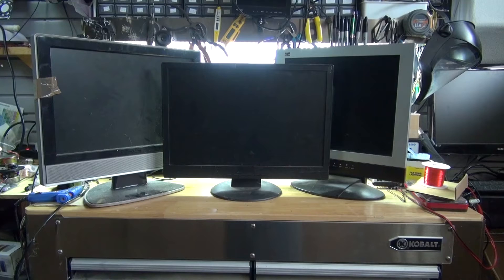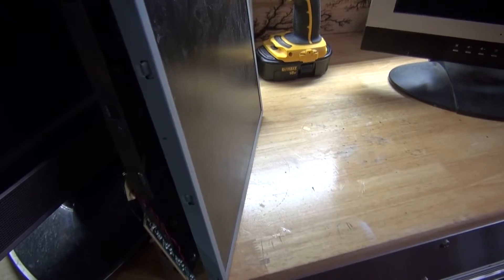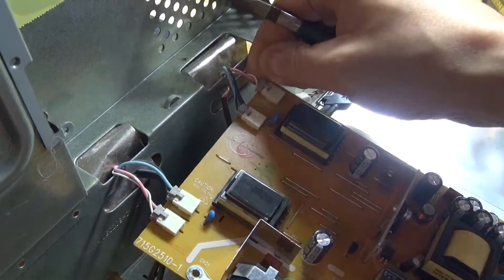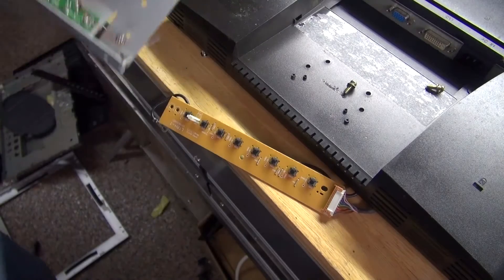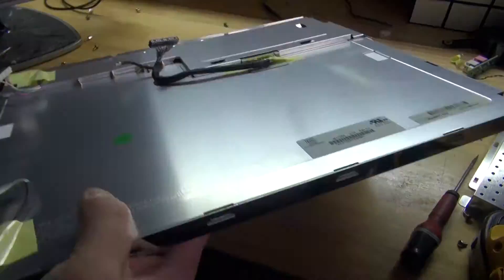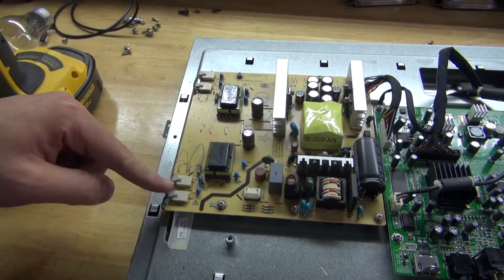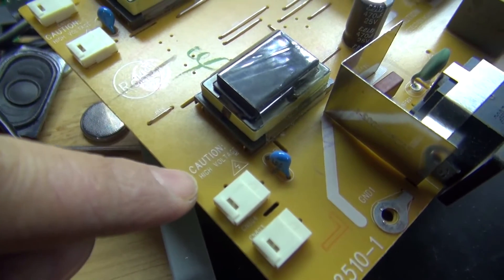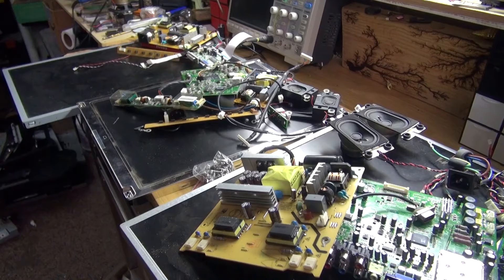3 PC Monitors Teardown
Here is what you can find in PC LCD monitors.